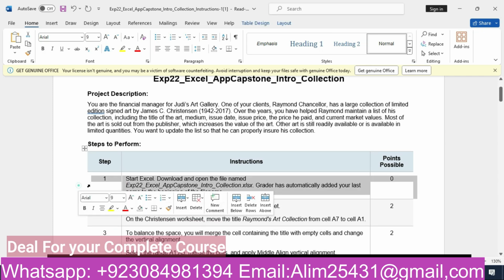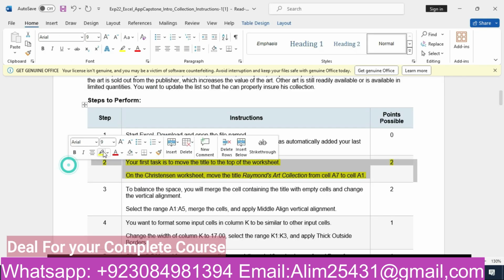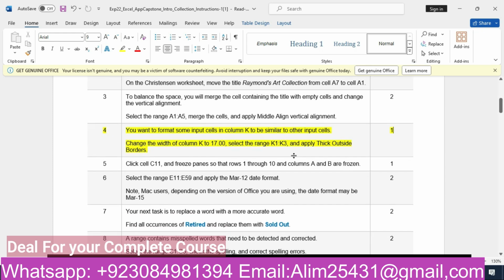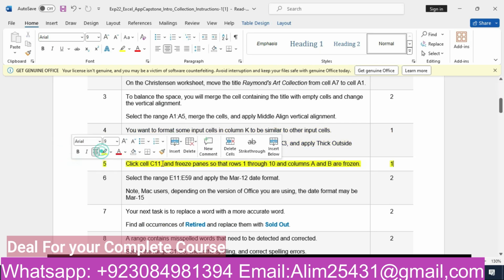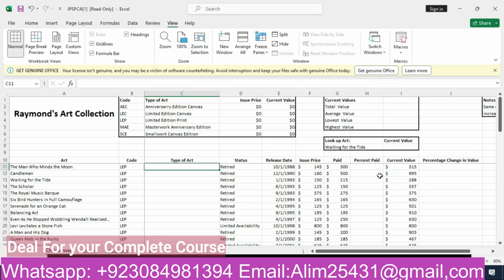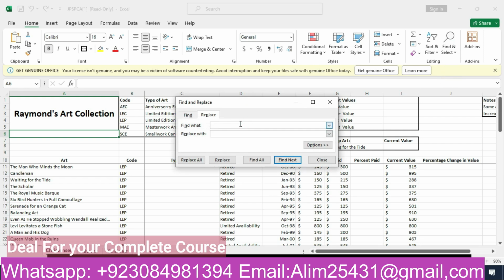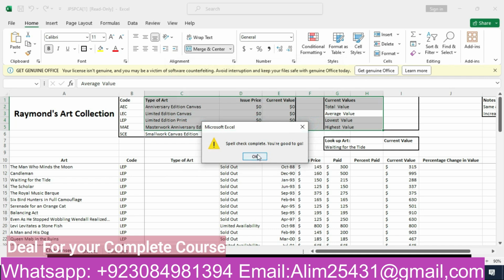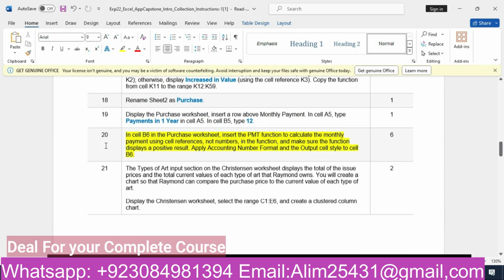Exp22_Excel_AppCapstone_Intro_Collection | Complete Solve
Project Description:
You are the financial manager for Judi’s Art Gallery. One of your clients, Raymond Chancellor, has a large collection of limited edition signed art by James C. Christensen (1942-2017). Over the years, you have helped Raymond maintain a list of his collection, including the title of the art, medium, issue date, issue price, the price he paid, and current market values. Most of the art is sold out from the publisher, which increases the value of the art. Other art is still readily available or is available in limited quantities. You want to update the list so that he can properly insure his collection

Start Excel. Download and open the file named Exp22_Excel_AppCapstone_Intro_Collection.xlsx. Grader has automatically added your last name to the beginning of the filename.
Your first task is to move the title to the top of the worksheet.

On the Christensen worksheet, move the title Raymond's Art Collection from cell A7 to cell A1.

To balance the space, you will merge the cell containing the title with empty cells and change the vertical alignment.

Select the range A1:A5, merge the cells, and apply Middle Align vertical alignment.
You want to format some input cells in column K to be similar to other input cells.

Change the width of column K to 17.00, select the range K1:K3, and apply Thick Outside Borders.
Click cell C11, and freeze panes so that rows 1 through 10 and columns A and B are frozen.
Select the range E11:E59 and apply the Mar-12 date format.

Exp22 Excel AppCapstone Intro Collection